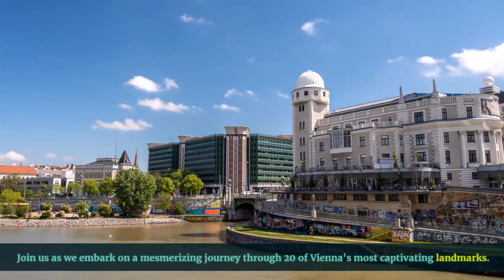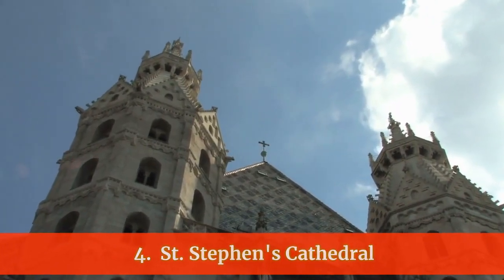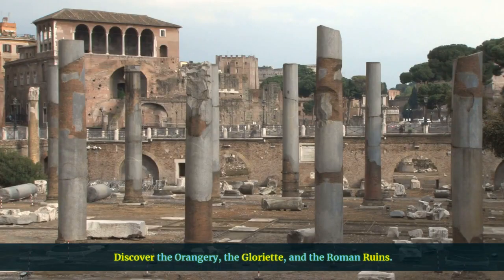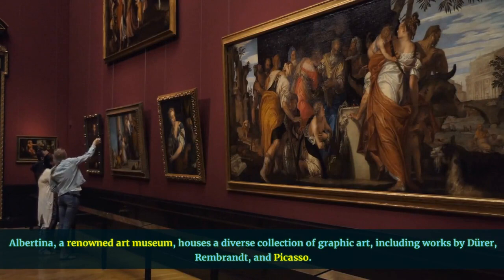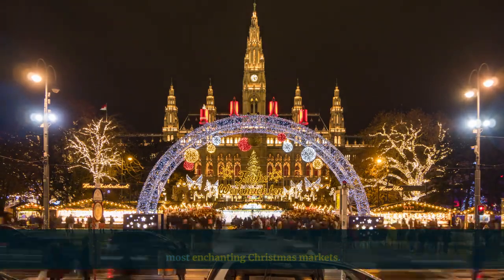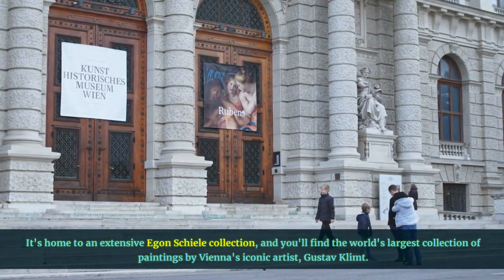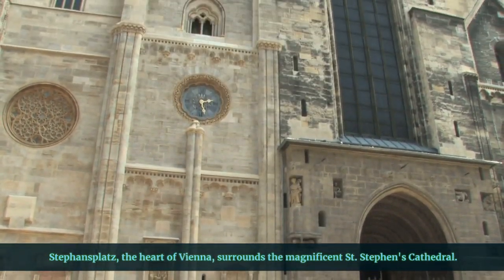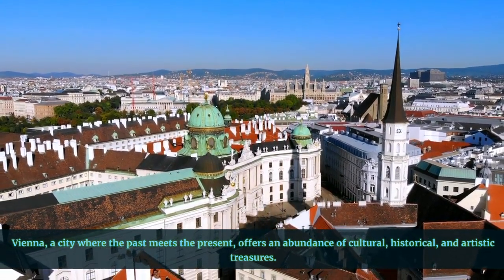Things To Do In Vienna | Living In Vienna ? | Vienna Christmas Market | Belvedere Palace | Wien 2023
Things To Do In Vienna | Living In Vienna ? | Vienna Christmas Market | Belvedere Palace | Wien 2023 | Vienna Reccomendations | Vienna Drone

Guten Tag, fellow explorers! Welcome to Vienna, a city that harmoniously combines its imperial history with modern-day elegance. Join us as we embark on a mesmerizing journey through 20 of Vienna's most captivating landmarks.

Top Attractions Covered:
1. Schönbrunn Palace
2. Historic Center of Vienna
3. Kunsthistorisches Museum Vienna
4. St. Stephen's Cathedral
5. Belvedere Museum
6. The Hofburg
7. Schonbrunner Gardens
8. Tiergarten Schoenbrunn - Zoo Vienna
9. Natural History Museum (Naturhistorisches Museum)
10. Albertina
11. Wiener Staatsoper
12. Österreichische Nationalbibliothek
13. Rathaus
14. Peterskirche
15. Leopold Museum
16. Prater
17. Time Travel Vienna
18. Stephansplatz
19. Kaiserliche Schatzkammer Wien
20. Rathausplatz

Topics and Queires Covered:
Why Vienna is the World's Most Livable City | Must-sees in Austria's Capital
VIENNA VLOG - The Louis Vuitton Store was huge! Best Hidden Cafe, Cool Food Market + Watch Shopping
Cab Ride Klagenfurt - Vienna Part1 (ÖBB Klagenfurt - Leoben, Austria) train driver's view
Discover VIENNA | Vienna Austria Travel Vlog | Vienna Travel Guide
Vienna Walk in October 2023 | 4K HDR
Celebrating Thanksgiving In Vienna, Austria!
3 meals in 3 countries in 24 hour hours.
Christmas in Vienna
A quick chat about our flight to Vienna

vienna st stephen's cathedral
belvedere palace
the kiss by gustav klimt
cafe central
st. stephen's cathedral vienna
vienna christmas market
cafe sacher vienna
vienna reccomendations
vienna vlog 2023
austria tips
vienna drone
most livable city vienna
spring in vienna
schoenbrunn palace
living in vienna
48 hours in vienna
vienna pass
vienna 4k drone view
vienna austria christmas
sachertorte vienna
travel vienna 2023
travel vlog
hofburg imperial palace
best things to do in vienna
vienna 2 days
vienna travel vlog 2023
wien 2023
vienna vlog 2022
vienna shopping
must see vienna
most liveable city in the world
vienna vlog
hofburg palace
prater amusement park
top 10 vienna
vienna museums
vienna austria vlog
vienna 2023
vienna restaurants
things to do in vienna austria
what to do in vienna
vienna things to do
what to see in vienna
österreich
top places in vienna austria
vienna austria
top things to do in vienna austria
things to do in vienna
vienna at night
best places to visit in vienna
vienna night
best things to do in vienna austria
austria vlog
top 10 things to do in vienna
top things to do in vienna
vienna austria travel vlog
vienna travel vlog
what to do in vienna austria
3 day vienna travel guide
10 best things to do in vienna austria
vienna travel 2023
best of vienna
vienna highlights
vienna what to do
vienna accomodation
how to spend time in vienna
vienna must see
travel couple
wien travel guide
vienna travel guide
fun things to do in vienna
vienna guide
vienna austria things to do
wien
vienna tourist attractions
museum of art history
things to see in vienna
vienna itinerary
vienna city guide
vienna austria travel video
travel vienna
vienna trip
vienna austria travel
vienna travel
prater vienna
prater wien
vienna
visit vienna
house of habsburg

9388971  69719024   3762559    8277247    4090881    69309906